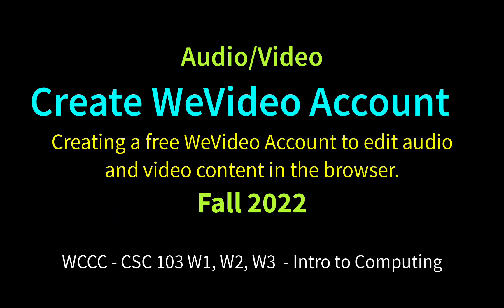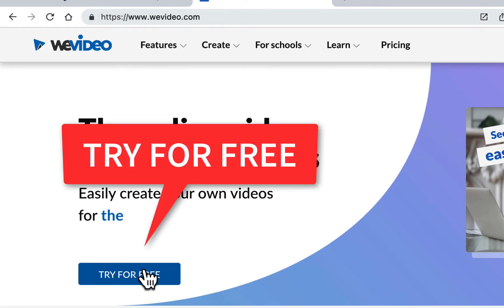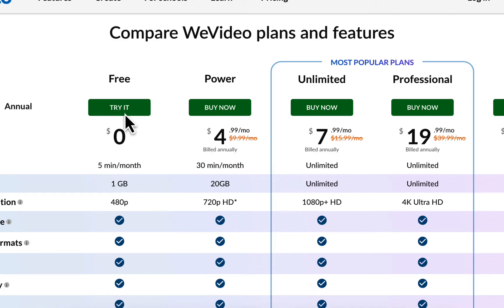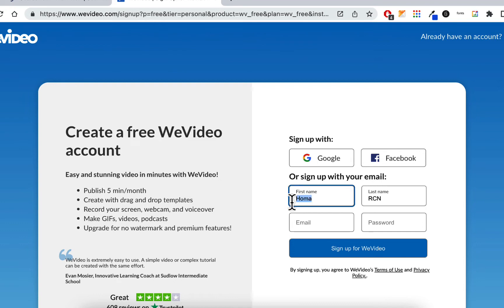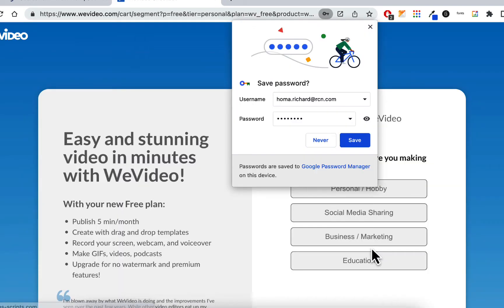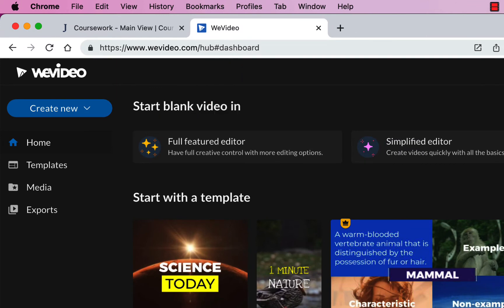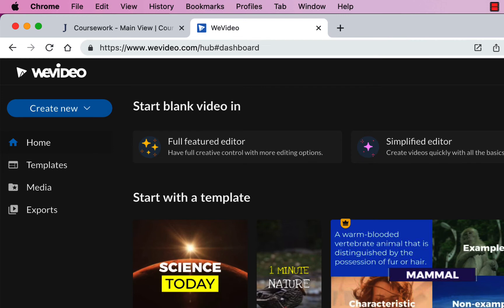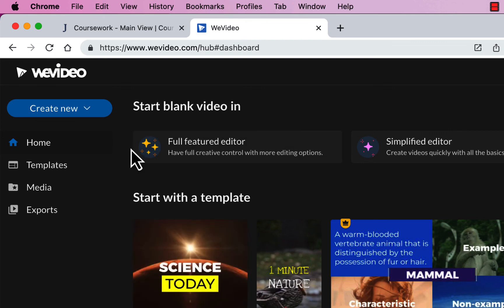CSC103 Create a WeVideo Account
Creating a free WeVideo Account to edit audio and video content in the browser. (Fall 2022)